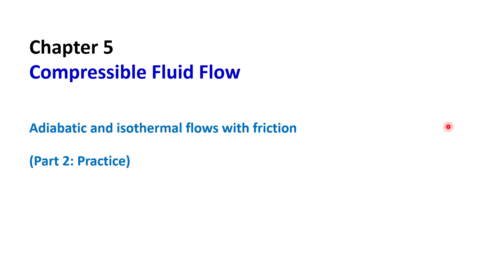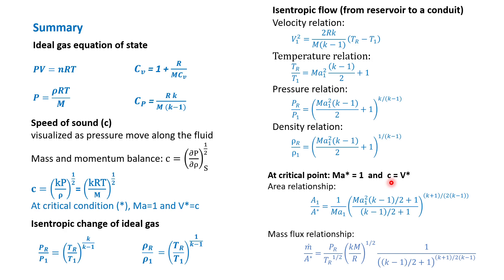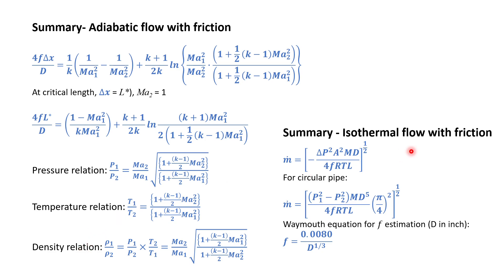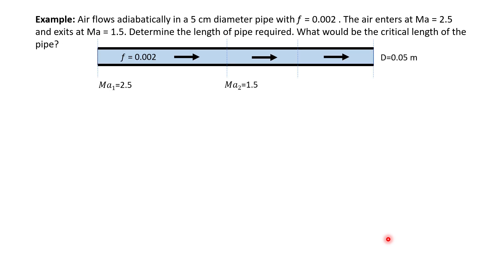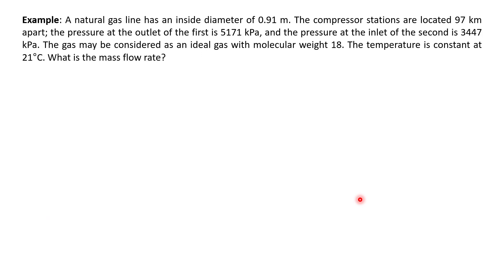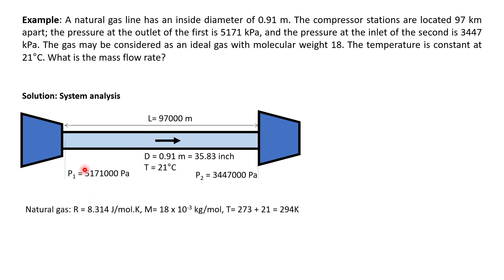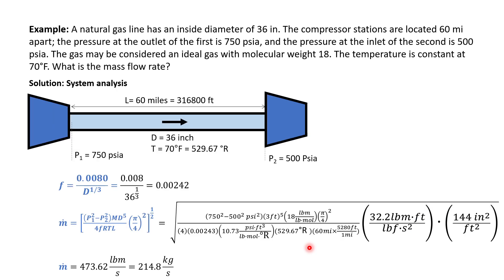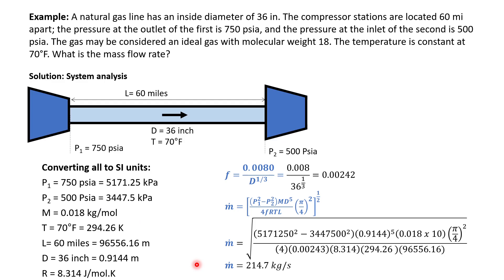5.4.2 Adiabatic and isothermal flows with friction (Practice)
Definition, conditions, and derivation adiabatic flow and isothermal flow equations.

Summary of course materials Chapter 5 Compressible Fluid Flow
5.0 Introduction
The range of the flow velocity, the importance and application of high flow velocity of compressible fluid

5.1 Compressible fluid at high flow velocity
Some of the equation of states for ideal gas relationship applicable for this flow, the concept of speed of sound and mach number.

5.2 Isentropic flow
The concept of isentropic change in thermodynamics, energy-balance in enclose and open system, isentropic flow relationships for flow from a stagnant reservoir through a conduit.

5.3 Isentropic flow through a conduit

5.4 Adiabatic and isothermal flows with friction (Concept video, Practice video)